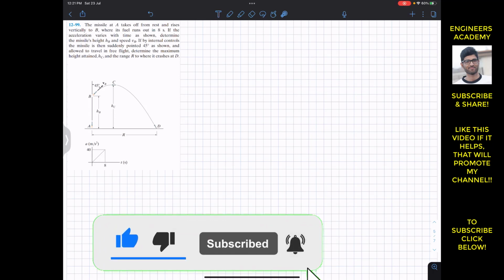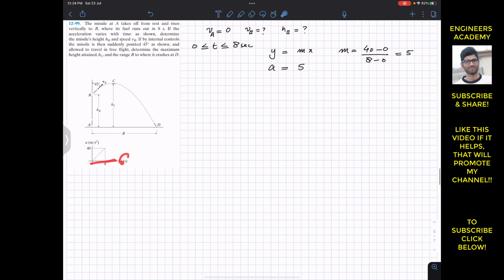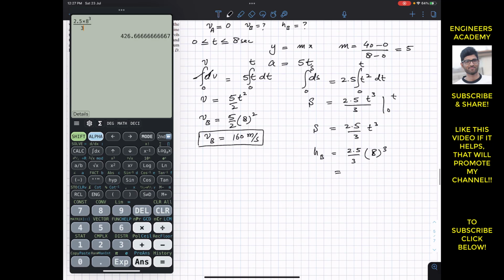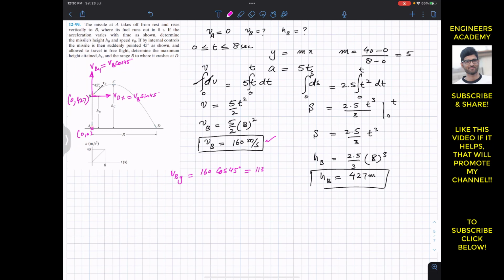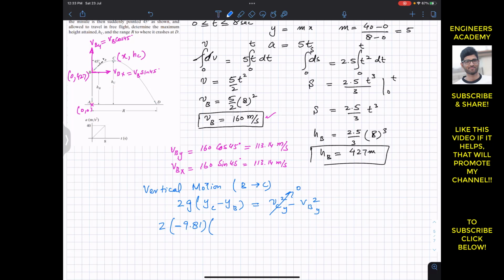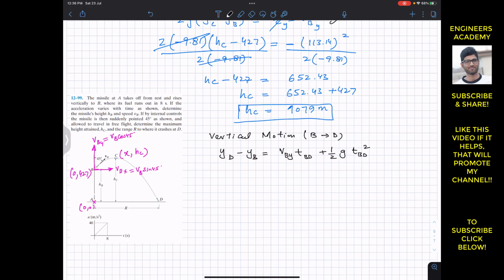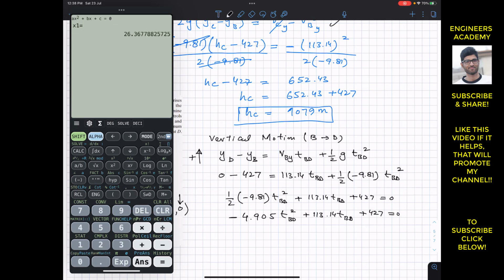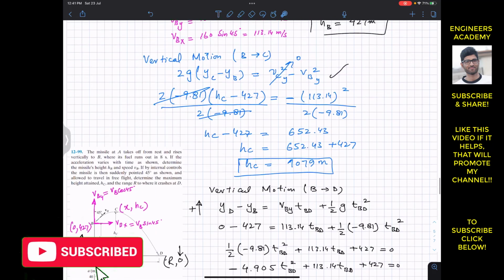12-99 | Projectile Motion | Hibbeler Dynamics 14th Edition | Engineers Academy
12–99. The missile at A takes off from rest and rises
vertically to B, where its fuel runs out in 8 s. If the
acceleration varies with time as shown, determine
the missile’s height hB and speed vB. If by internal controls
the missile is then suddenly pointed 45° as shown, and
allowed to travel in free flight, determine the maximum
height attained, hC, and the range R to where it crashes at D.